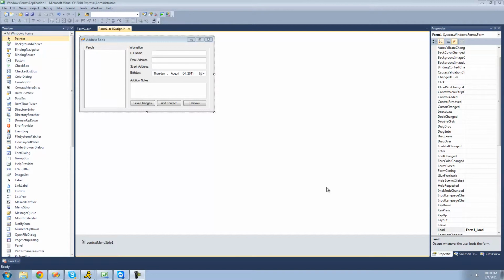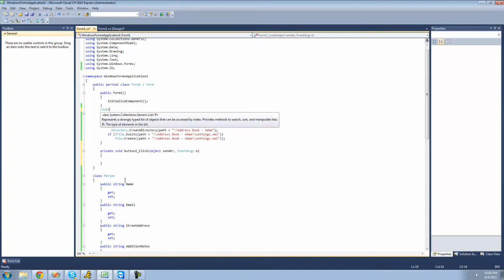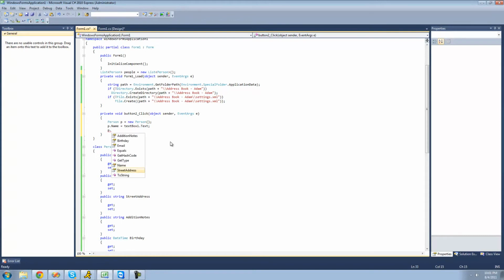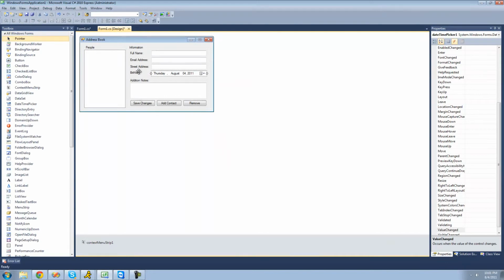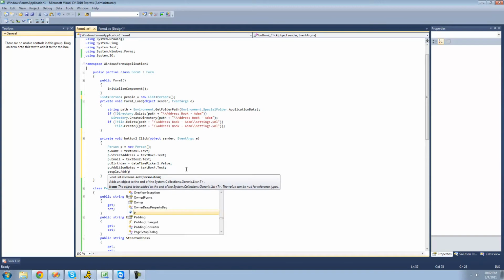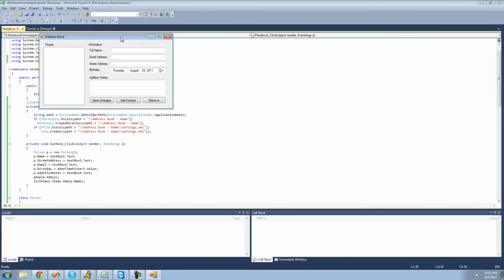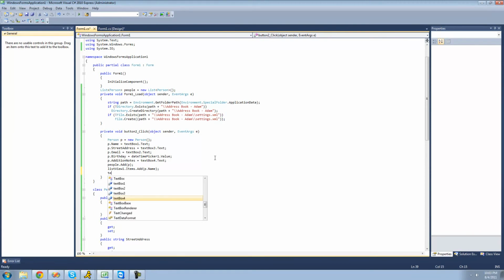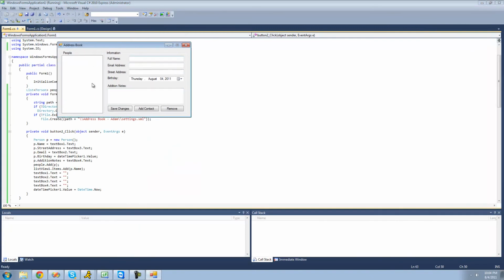C# Beginners Tutorial 171 Project 4 Address Book, Adding Data to Classes YouTube